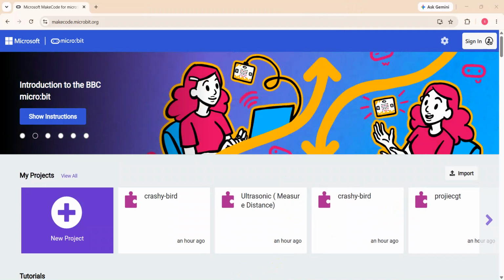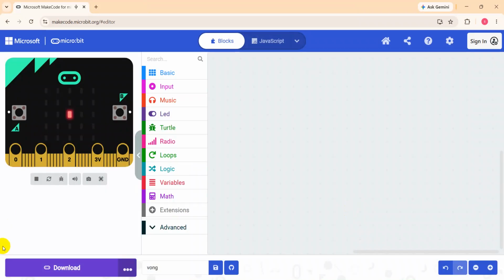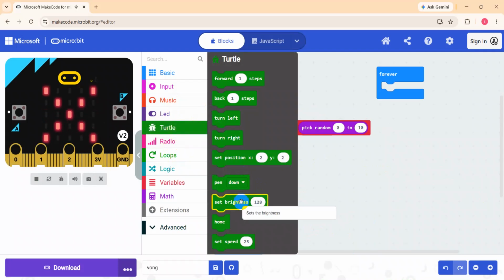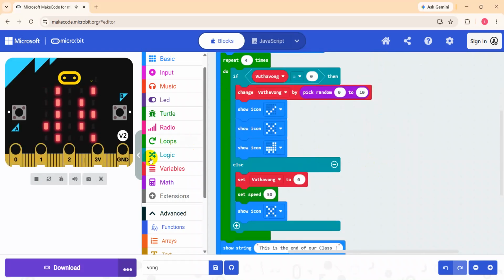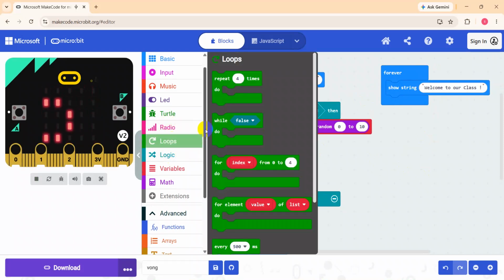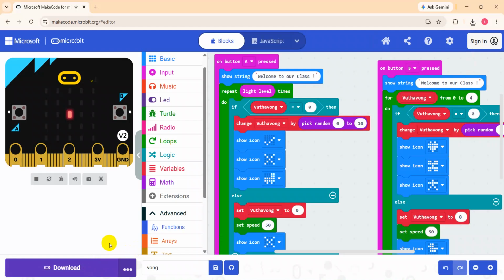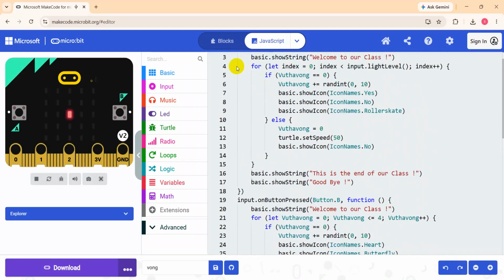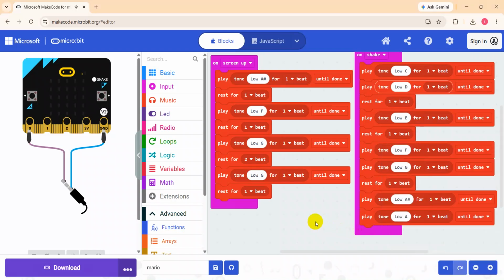Making Easy 5-Minute Projects in Microbit